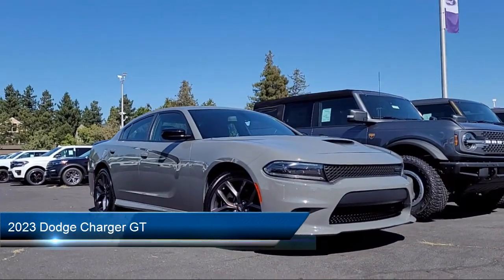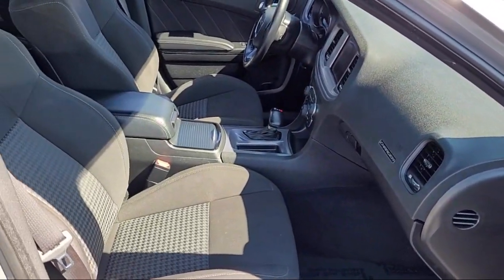2023 Dodge Charger GT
2023 Dodge Charger GT - Stock Number: PH611975 - VIN: 2C3CDXHG0PH611975.

Frontier Ford
3701 Stevens Creek Boulevard